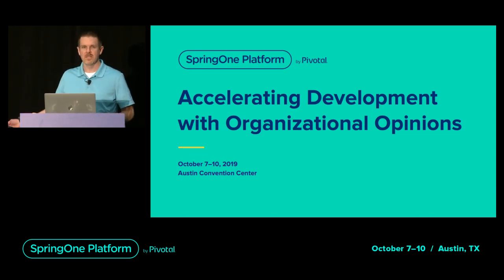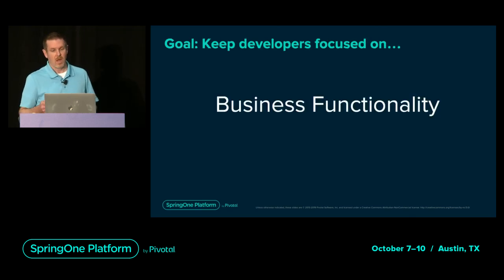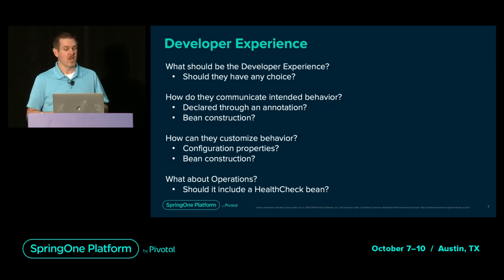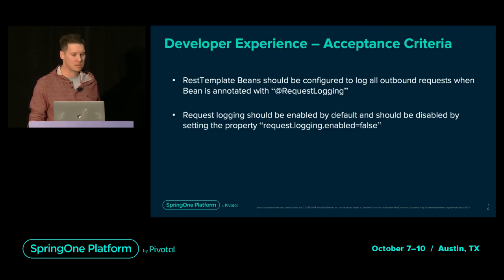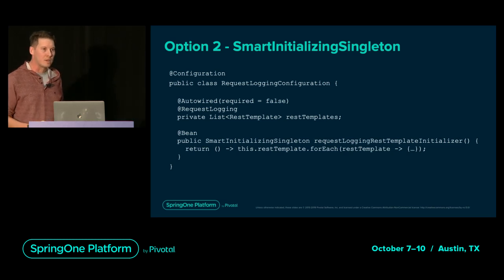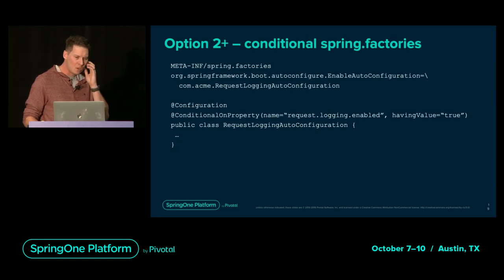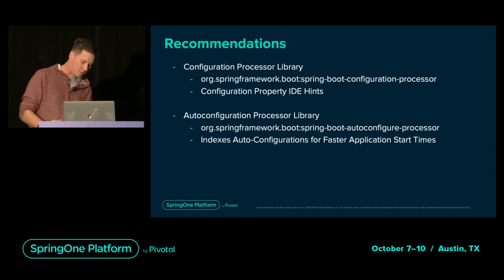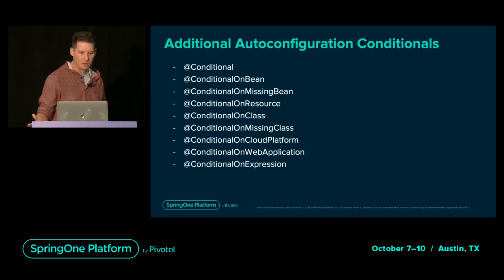Accelerating Development with Organizational Opinions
Spring Boot’s auto configuration mechanism provides a great framework for implementing organization standards and opinions. Utilizing these capabilities can enable faster development and keep developers focused on delivering true business value. Without them, developers must locate organizational standards, interpret them correctly, and then implement them. This can lead to multiple, inconsistent implementations that draw development capacity from delivering new features.

Our initial goals were to provide the "right" configuration by default, give the freedom to deviate from the default when needed, and make the deviation from the default declarative. This allows for a very low barrier to adopting the new standards, as well as allowing deviation to be easily identified and managed.

The discussion will include the techniques, with examples, for how we applied standards via custom auto configuration in the areas of security, logging, observability, and web client configurations.

Speakers: Tristan Hanson, Technical Architect, Mastercard and Chris Kirk, Technical Architect, Mastercard